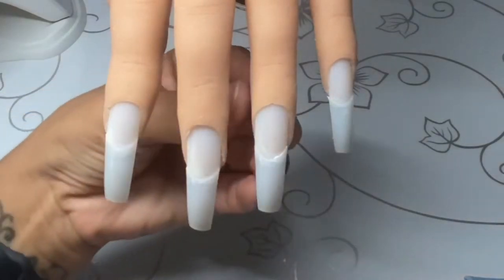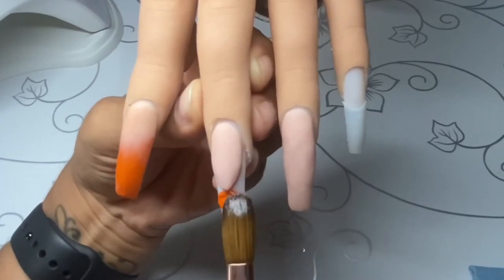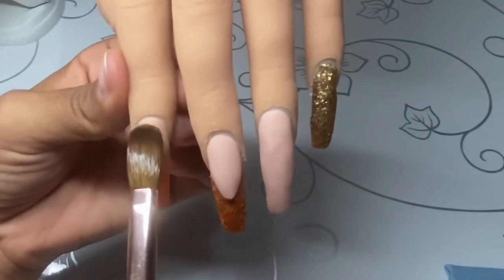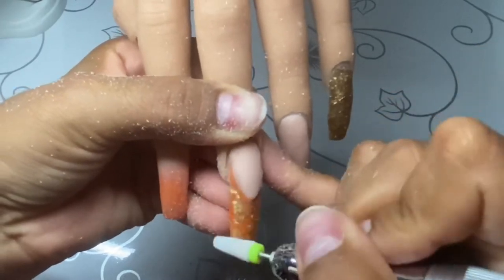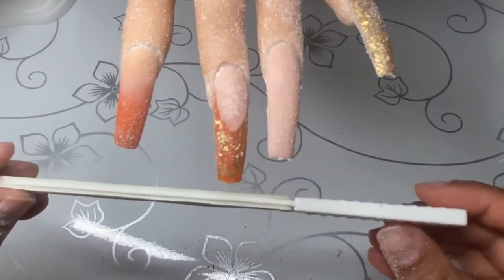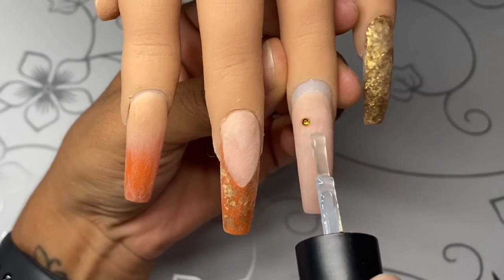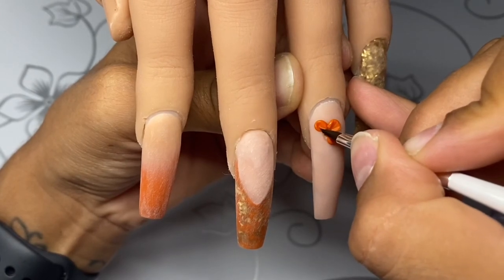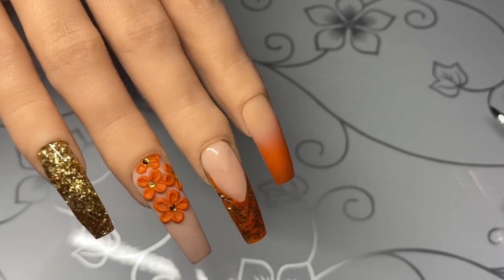Easy Fall Nail Design | Acrylic Nails | Easy Nail Art For Beginners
Fall, my favorite time of the year. You will be watching me create this easy fall nail design. This fall nail design is one of my favorites, I especially love how the 3D flowers came out and if you know me and seen my previous videos you guys know 3D designs is not mine thing. 😜  I hope you guys enjoy this easy fall nail design as much as I enjoyed doing it. 😀

Products used:
Mia Secret Cover Nude Blush
Melody Susie Scarlet Drill
Ceramic Nail Drill Bit
Kupa Matte Coat

As an Double Dip Nails Associate I earn from qualifying purchases.